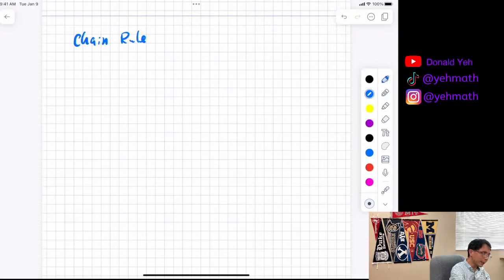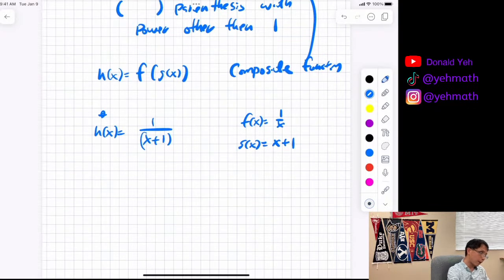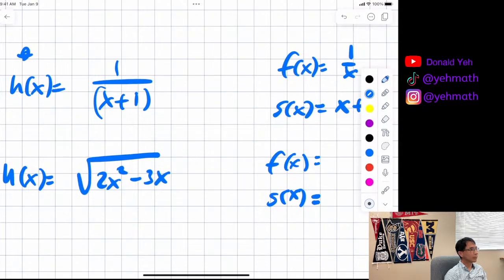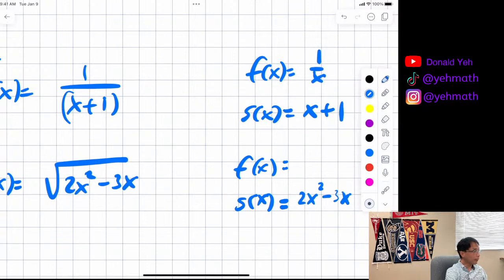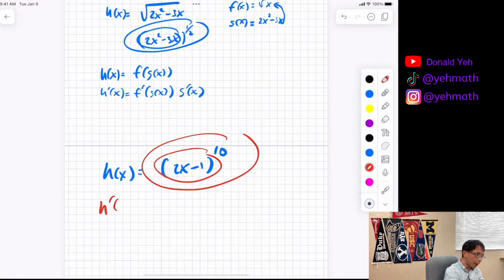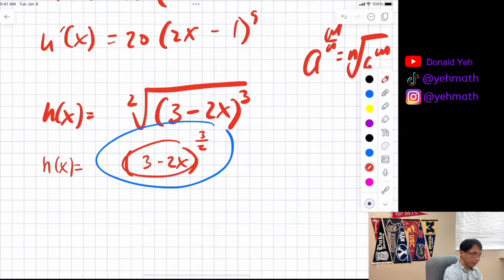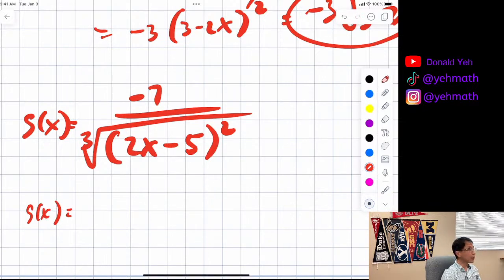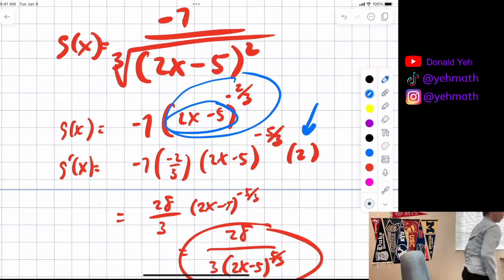Ap Calculus AB Chain Rule #1